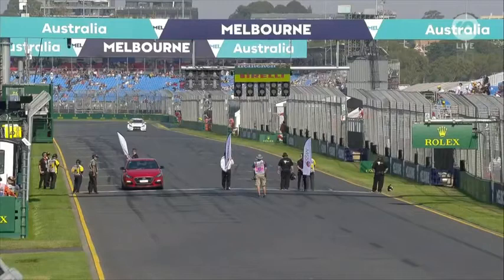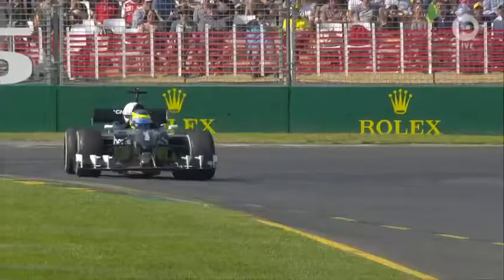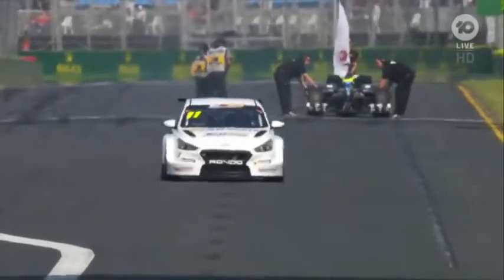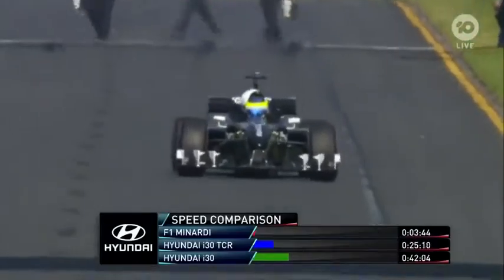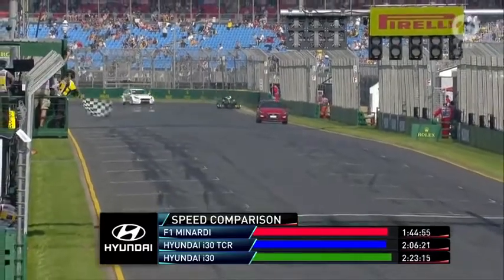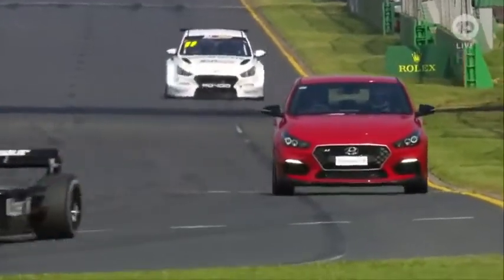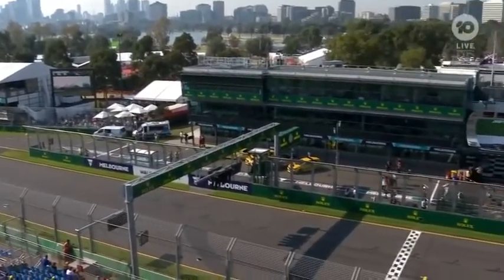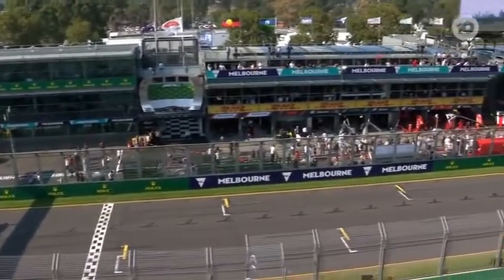2019 F1 Australian GP - MSS Security Speed Comparison between F1x2, Hyundai i30N TCR & Hyundai i30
MSS Security Speed Comparison, held during the 2019 F1 Australian GP between a F1x2 driven by Zsolt Baumgartner. a Hyundai i30N TCR  and a Hyundai i30